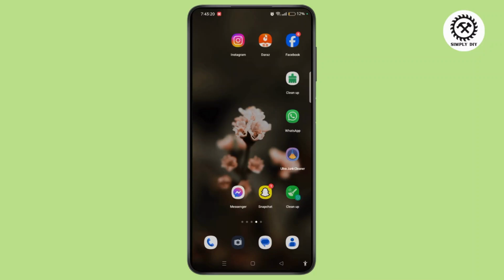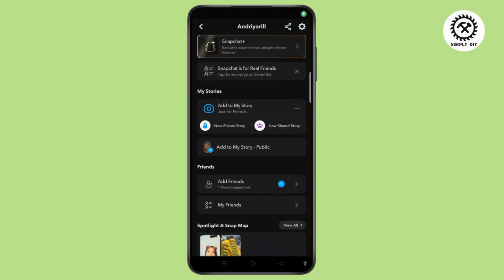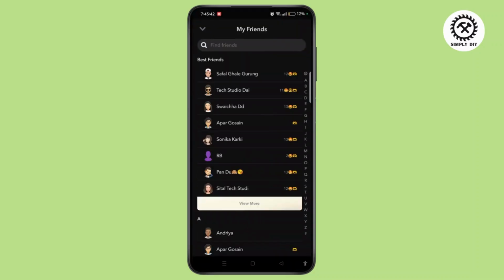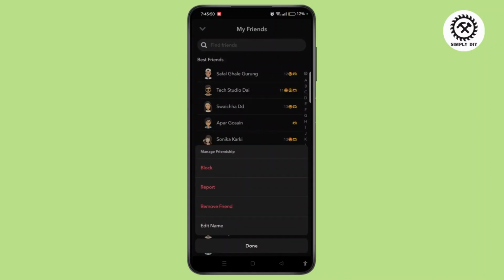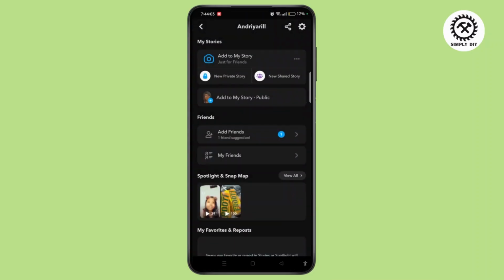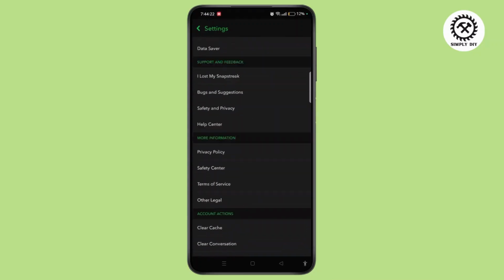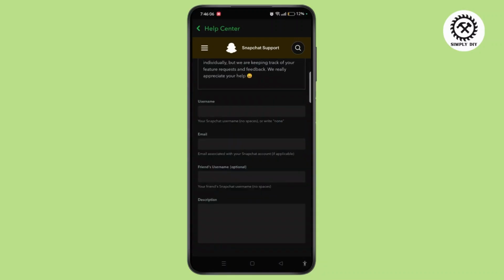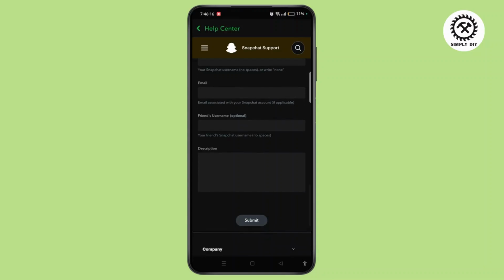How to Fix You Have Too Many Friends on Snapchat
Having trouble adding new friends on Snapchat because of the "You have too many friends" error? In this video, Rose will guide you through two effective ways to solve this issue quickly. First, we’ll show you how to remove unnecessary friends to make space, and then walk through contacting Snapchat Support for further assistance. Watch till the end to learn additional tips, like using Snapchat Plus to increase your friend limit.

Chapters (Timestamped):

00:00 - Introduction
Learn how to fix the "You have too many friends on Snapchat" issue.

00:10 - Step 1: Open Snapchat
Launch the Snapchat app on your device.

00:20 - Remove Unnecessary Friends
Steps to remove friends to free up space.

00:35 - Navigate to 'My Friends'
Access your friend list to manage connections.

00:50 - Remove or Block Friends
Instructions for removing or blocking unwanted friends.

01:05 - Step 2: Contact Snapchat Support
How to reach out to Snapchat for assistance.

01:15 - Go to Settings
Tap the gear icon to access your Snapchat settings.

01:25 - Contact Snapchat via Help Center
Guidelines for using the Help Center to contact support.

01:40 - Submit Issue to Snapchat
Fill out the form to report the friend limit issue.

01:50 - Consider Snapchat Plus
Learn how Snapchat Plus can help with friend limits.

01:56 - Conclusion
Tips to manage your Snapchat friend limit effectively.